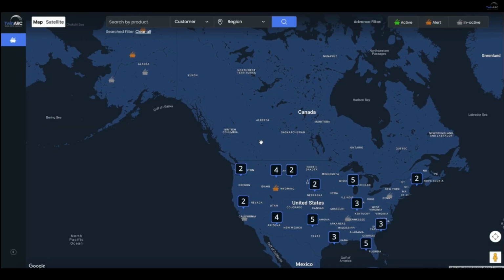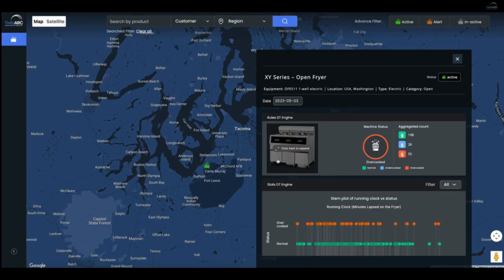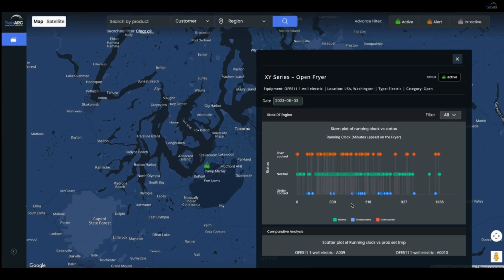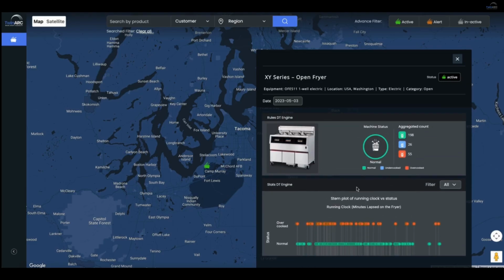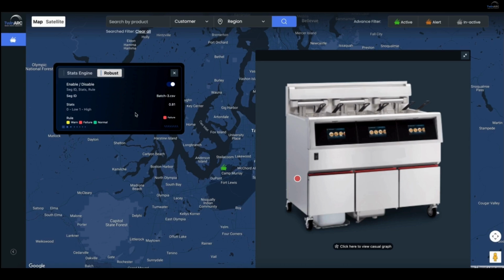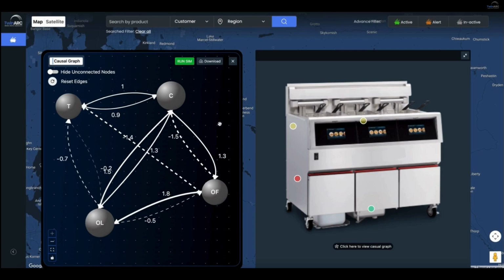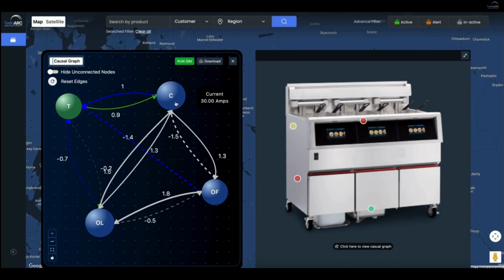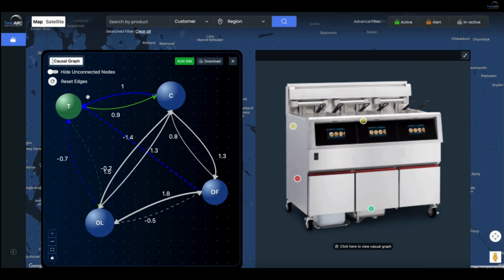TwinARC Fryer Demo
Enterprise Minds (EM) is a Silicon-valley based next generation AI Automation solution-provider loved by startups and trusted by enterprises to deliver rapid, scalable, future-ready and robust digital engineering solutions.
At EM the focus is on designing and building rapid-growth solutions, platforms, and digital experiences with the intent to Co-develop - Co-create - Co-innovate and enable digital transformation for global clientele.

For the past two years, EM has focused on the Digital Twin space, building the next generation Causal digital twin - TwinARC – which takes the conventional digital twin beyond Prediction & Correlation into hitherto unexplored space – Causality.

We would like to start the conversation with a Demo that has for its subject a single connected asset, to explain the ecosystem of rules, stats, knowledge, insights, predictive- correlative aspects, leading into the higher ground of simulation, what-f analysis and Causality.

Meet the COMPLETE Digital twin – TwinARC!